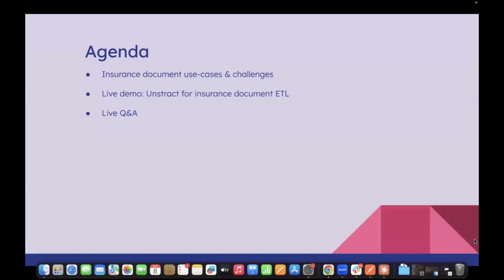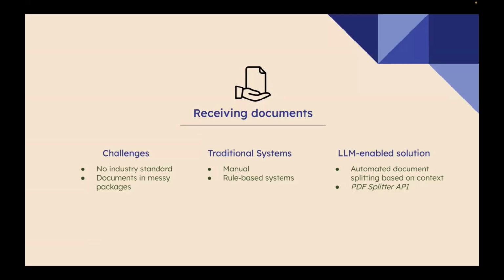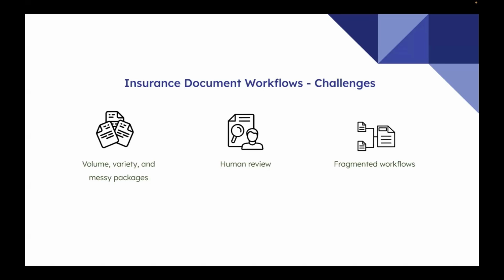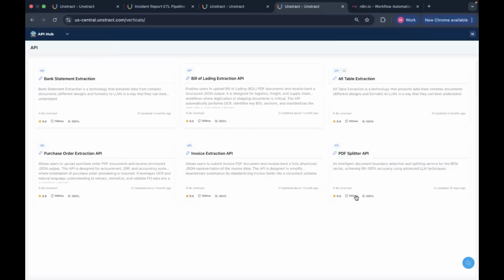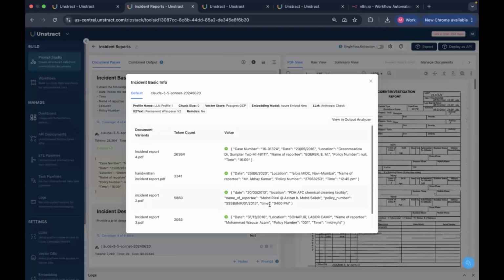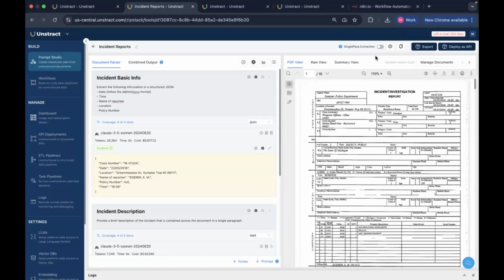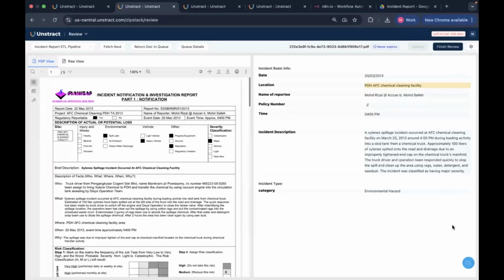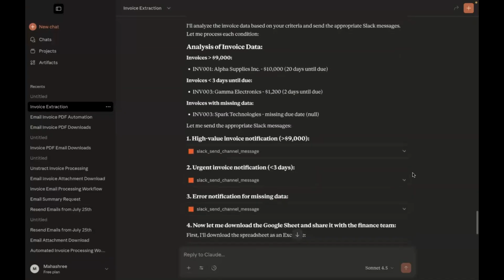How LLMs Solve the Hardest Document Processing Problems in Insurance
🚀 Helpful Links

Insurance is changing. Customers expect faster claims, regulators demand tighter accuracy, and teams are under pressure to do more with less. At the heart of this struggle is document processing—a critical bottleneck that is only getting more complex. Many organizations are hamstrung by a dependency on legacy extraction tools that simply can’t keep up.

That’s where LLMs come in—bringing fast, accurate, and context-aware automation built to keep pace with tomorrow’s document challenges.

🚀 Watch this webinar to explore the future of insurance document workflows with Unstract’s LLM-enabled solutions—where submissions, policies, claims, and compliance flow seamlessly from document to actionable data, ready to automate processes.

Here’s what this webinar covers:

- Key insurance document workflows and why they matter

- Common document challenges like bundled submissions, unstructured formats, and poor-quality scans

- How LLM-enabled solutions improve accuracy, reduce errors, and facilitate smooth processes over traditional extraction methods

- Unstract’s integration with core insurance systems, enabling end-to-end automation while supporting efficient human-in-the-loop reviews

- Live Q&A with experts